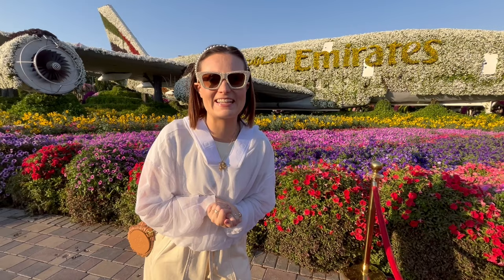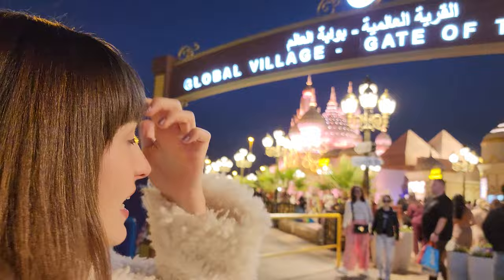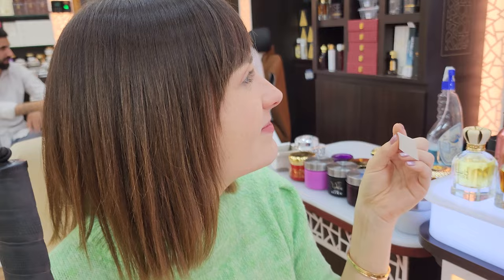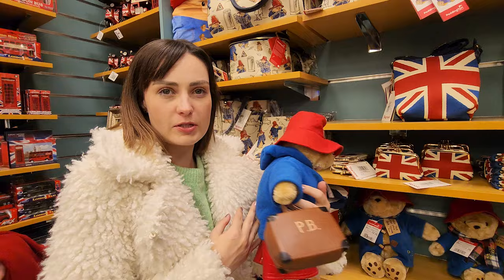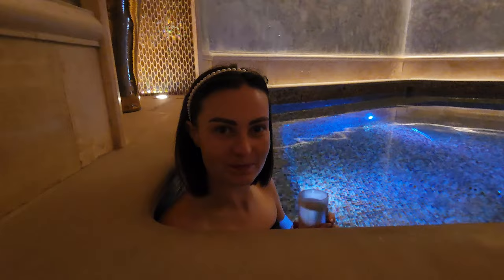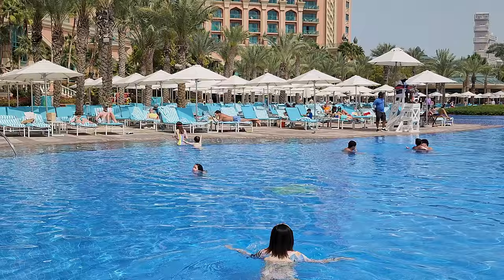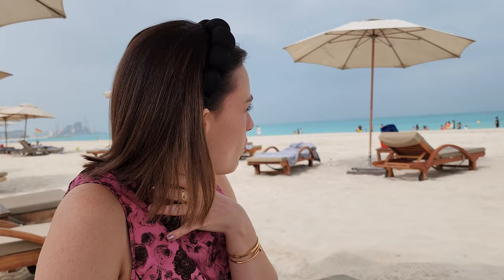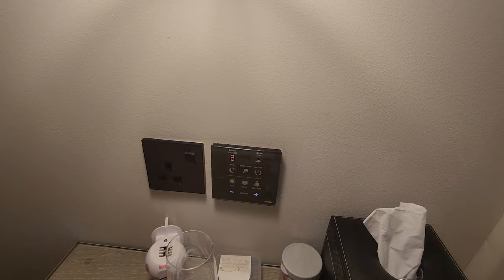Blind Girl Adventures at the Miracle Gardens, Global Village, and Atlantis Resort in Dubai!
(You can find the stickers/vision boarding book in my Health & Wellness shop!)

Download my Audiobook "It's Not What It Looks Like" on Audible

I'm Molly, a typical sushi, makeup, and fashion loving millennial girl who just so happens to be blind! I was diagnosed with Retinitis Pigmentosa at just 4 years old and began public speaking at age 5. I started just doing motivational speaking, but now I make videos and even model! Even though I can’t see, I know that there are bright spots in everything we face. Let’s find them together. 💕